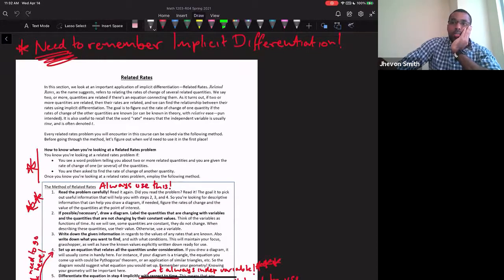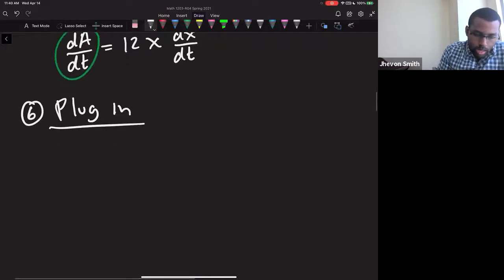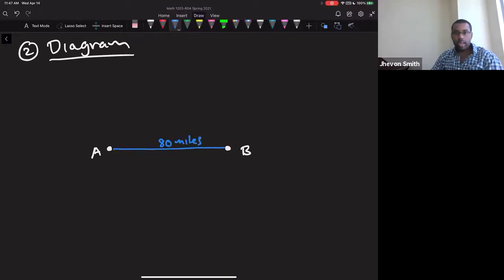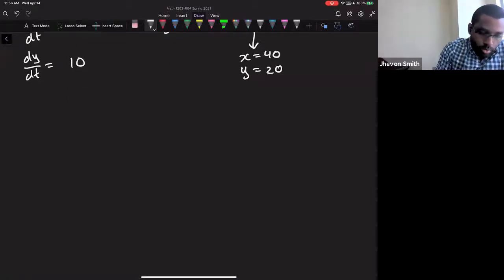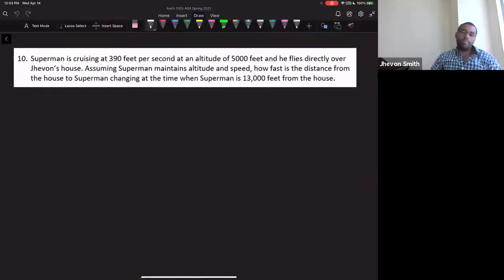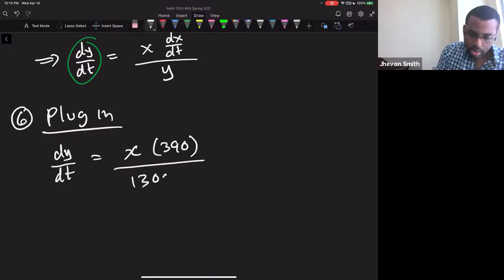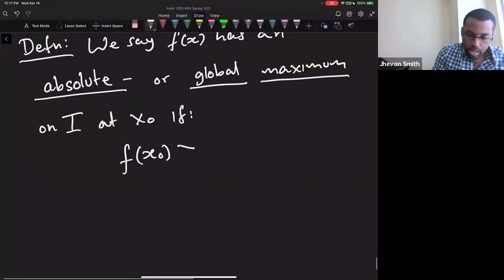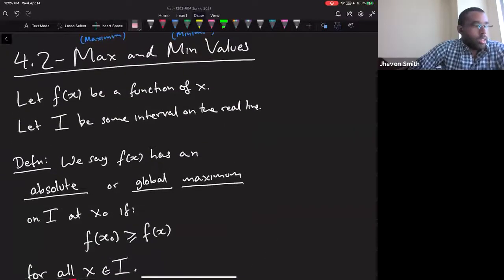Math 1203-R04 Lecture 27 - More Related Rates Examples; Into to Max and Min Values